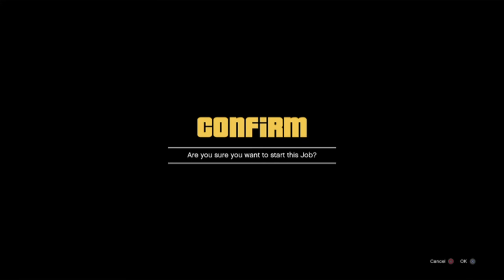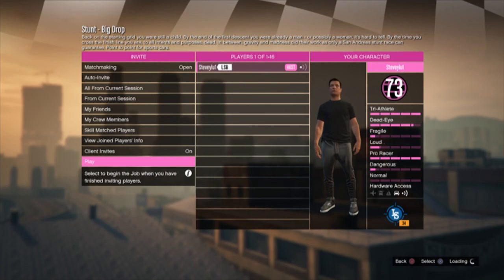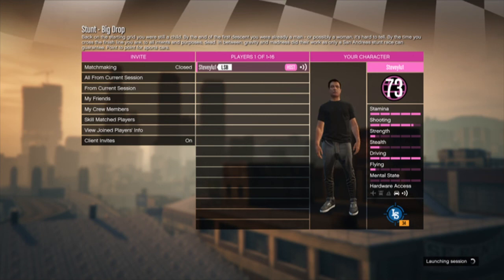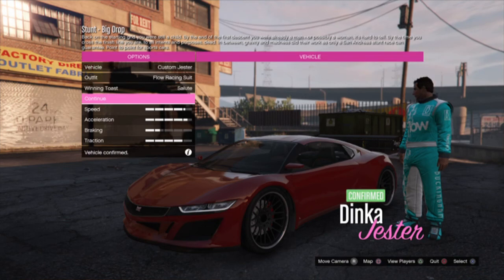GTA V stunt races, big drop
Full circuit of the GTA stunt race, big drop.